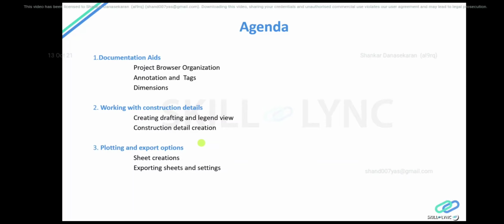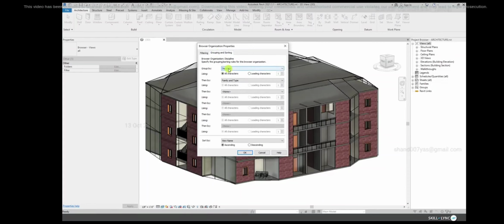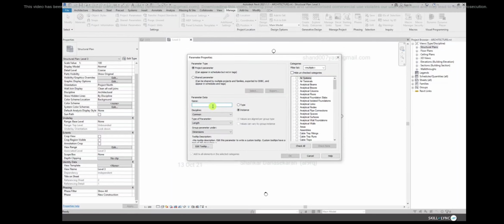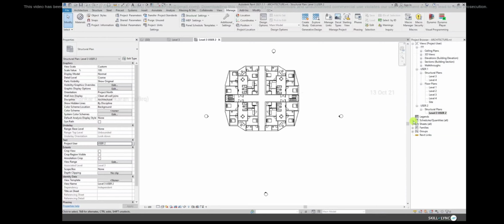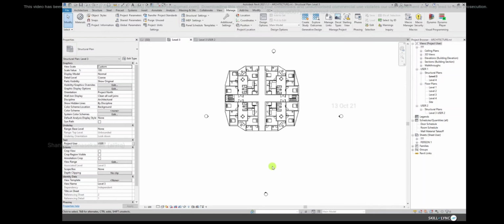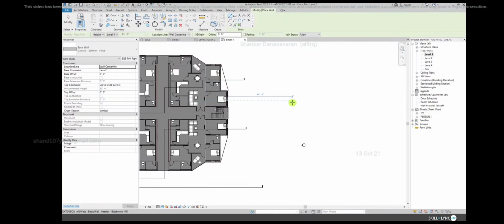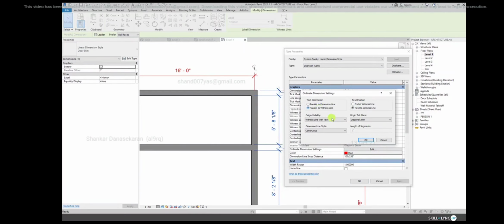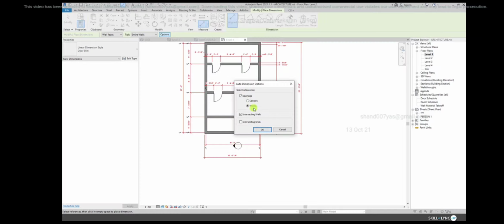Basics of revit - session 5 - Documentation & layout